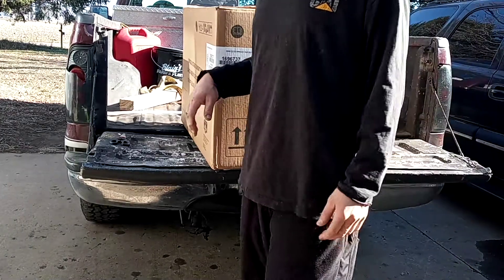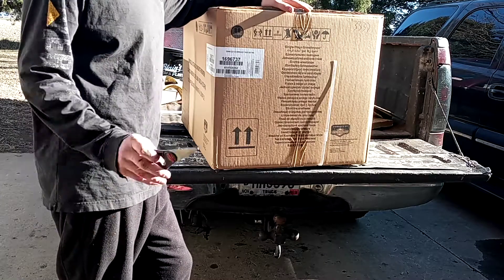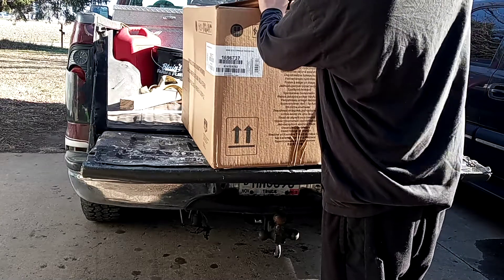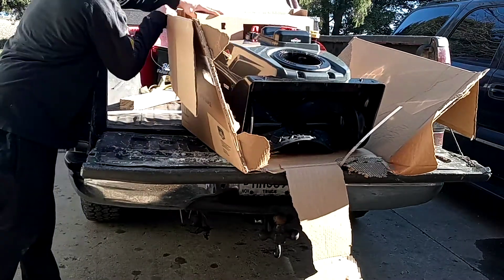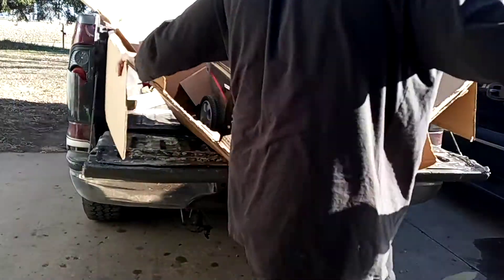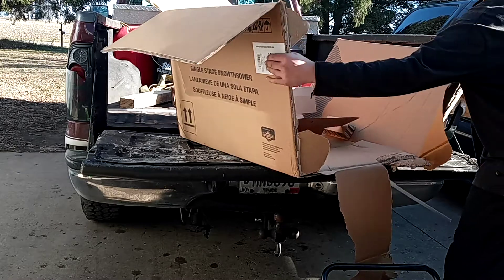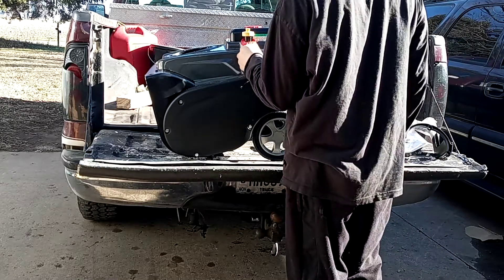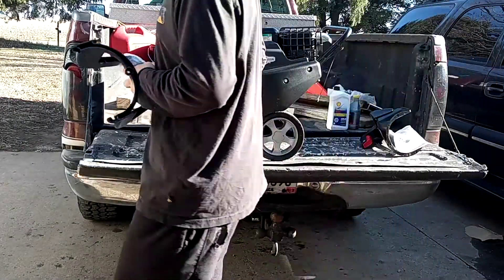brand new Briggs & Stratton 22 inch snow blower